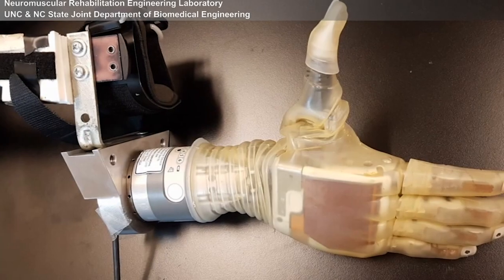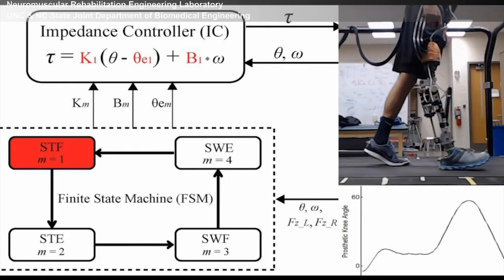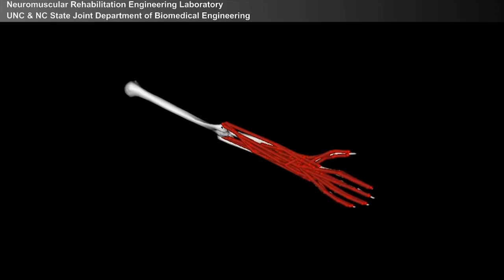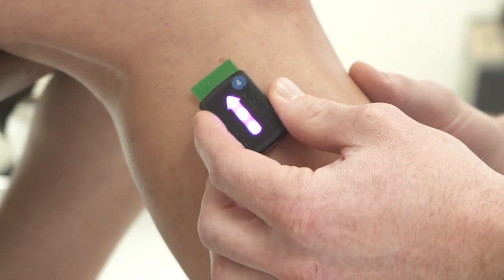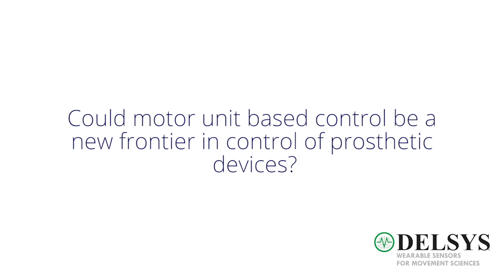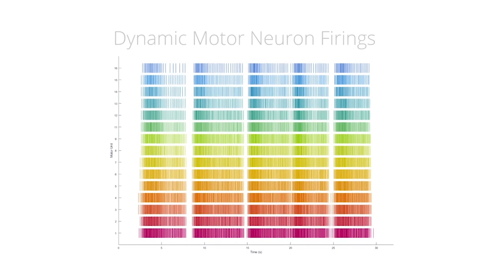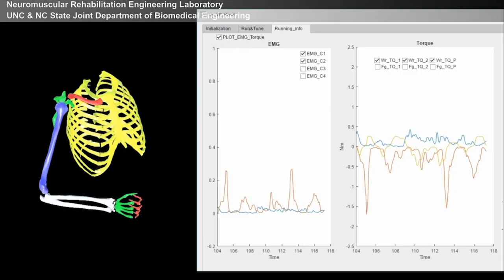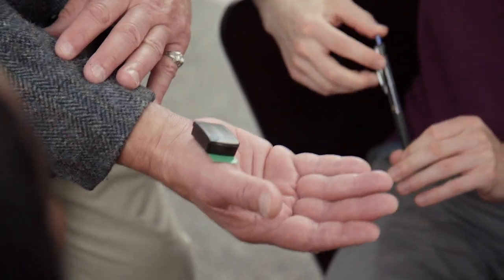Future of Movement Sciences: Interview with Dr. Helen Huang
Dr. Huang discusses her ongoing research projects at UNC, NREL, and the promise of using Motor Units to operate powered prostheses.